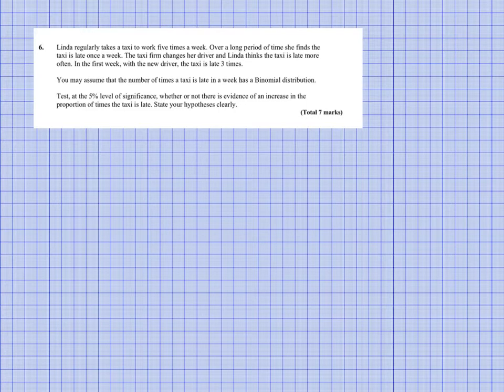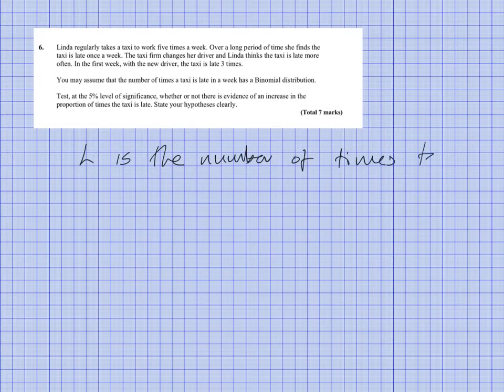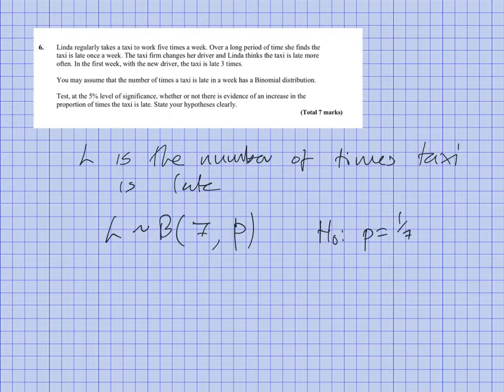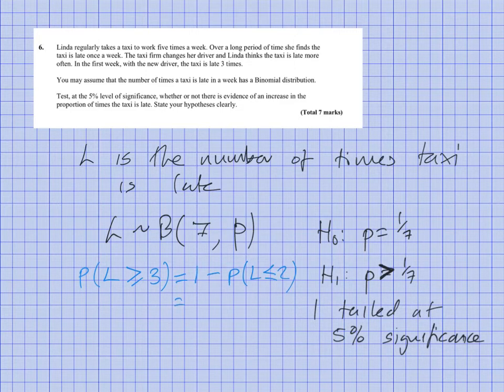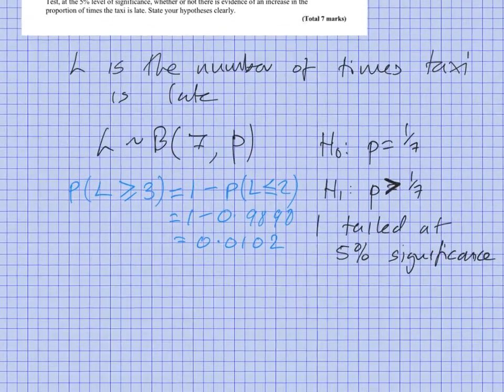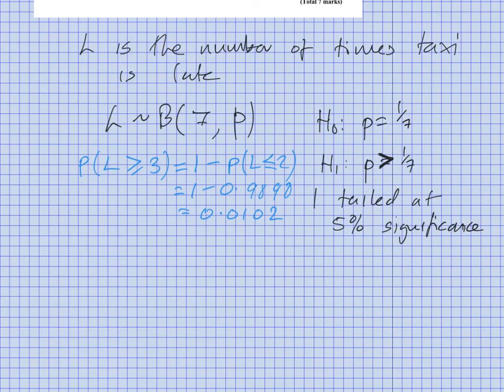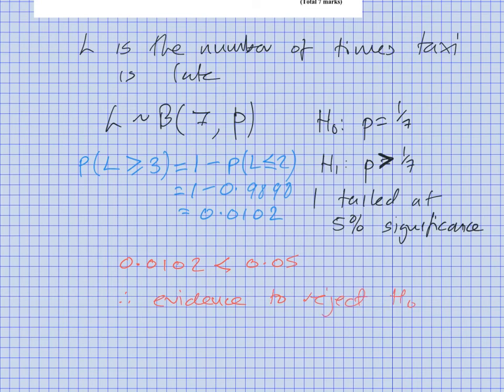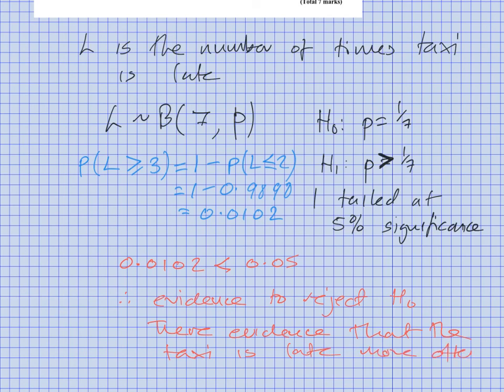Hypothesis testing -Binomial q6